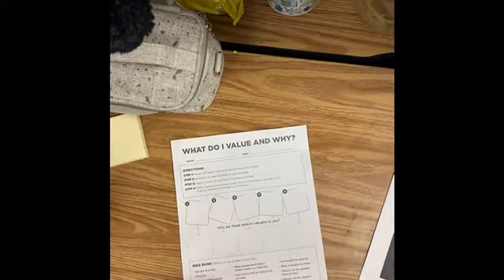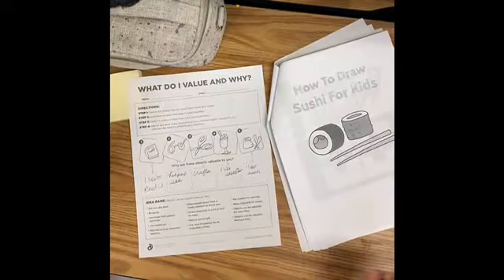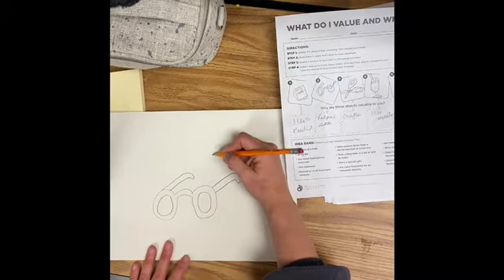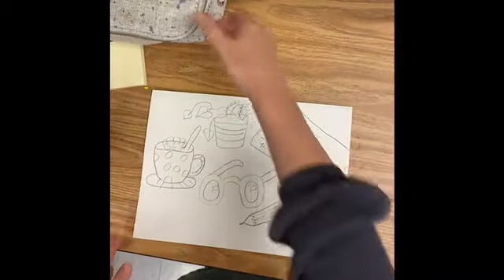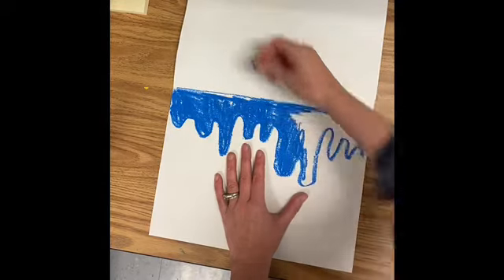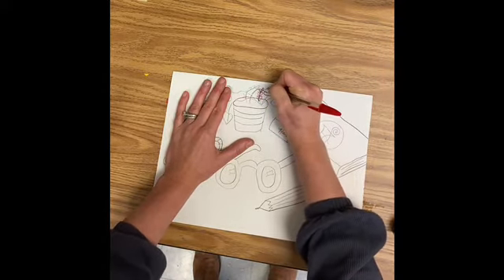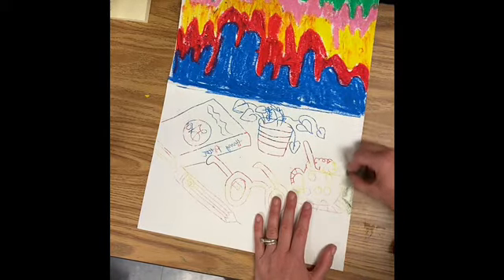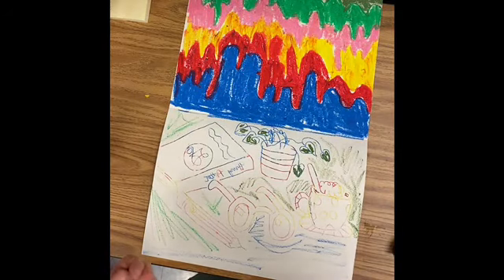precious objects update